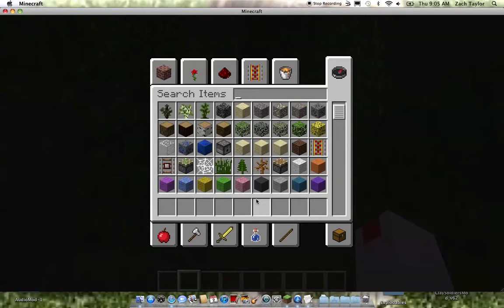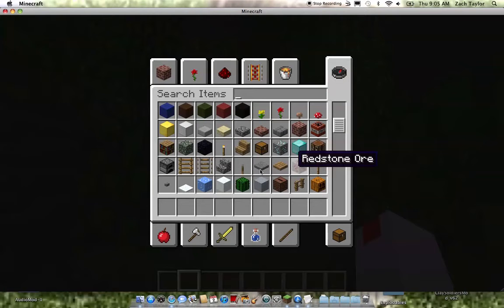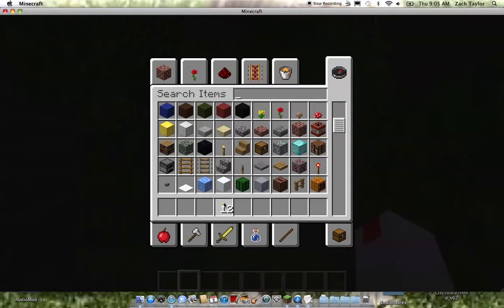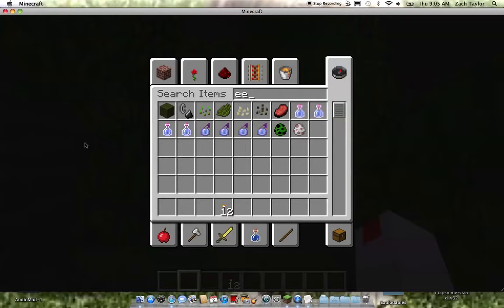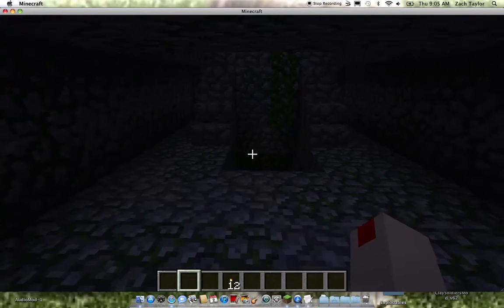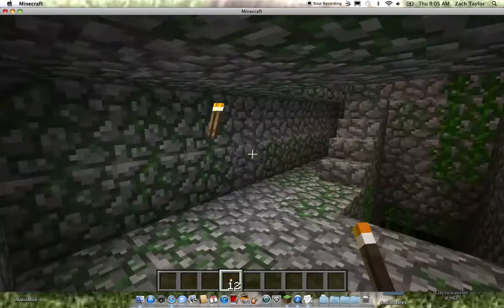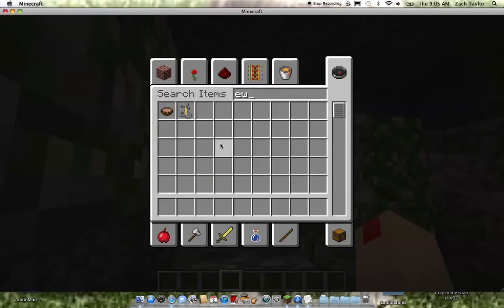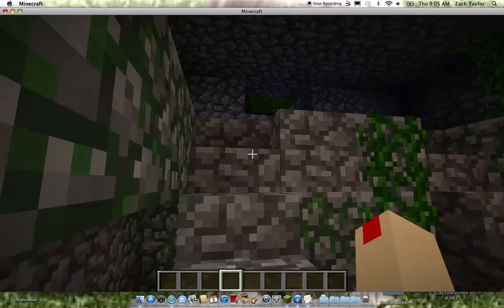jungle temple 1.3.1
sub scribe